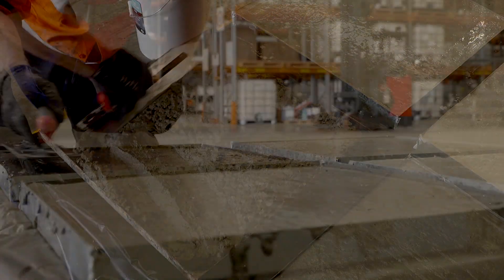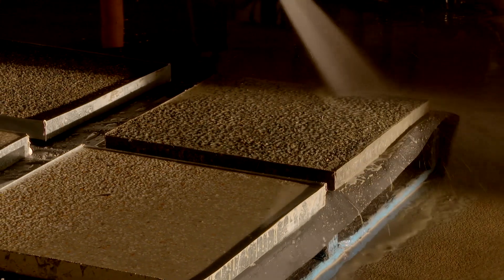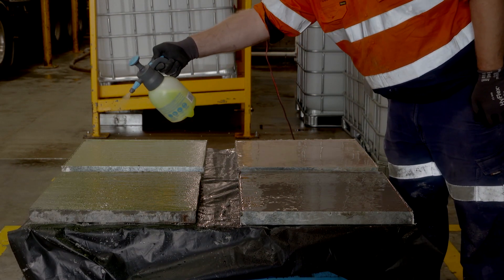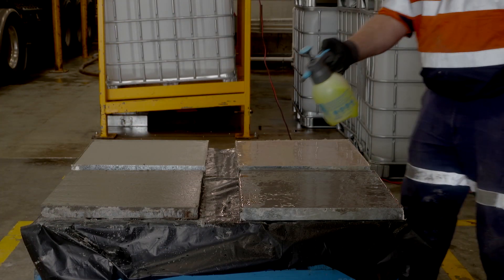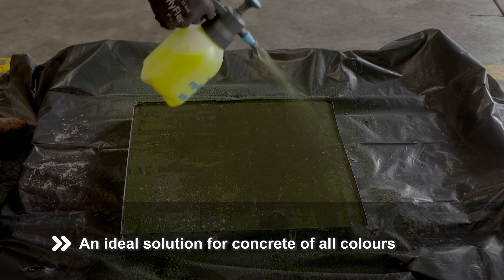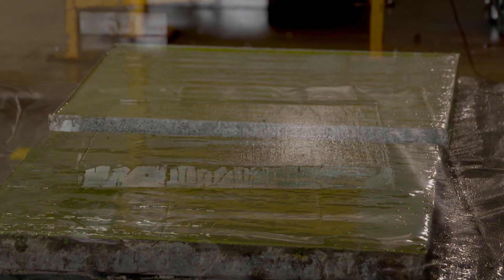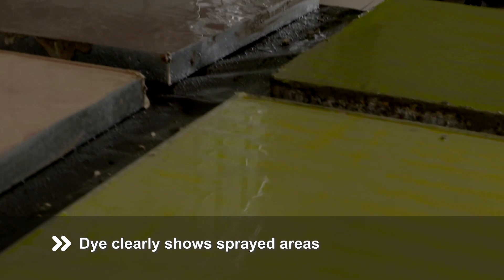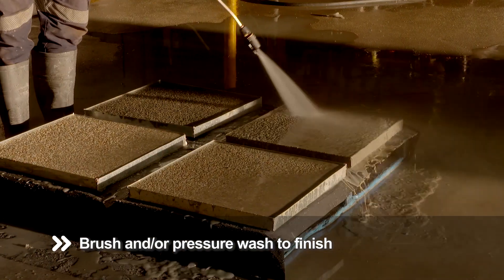MasterFinish 380: Surface Retarder for Exposed Aggregate Concrete: New Yellow Colour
MasterFinish 380 has been re-formulated with a high-visibility
 yellow pigment dye, making it easy to see when sprayed onto any colour of freshly placed of
 concrete – including mixes containing black oxide pigment.
 MasterFinish 380 set retarder is economical and extremely easy to use. Once the free water
has evaporated from the surface of the freshly placed concrete, spray-apply MasterFinish
380 at the rate of 250mls per m2. The non-staining yellow dye clearly shows which
areas have been sprayed, helping to ensure you achieve full and even coverage, every time.